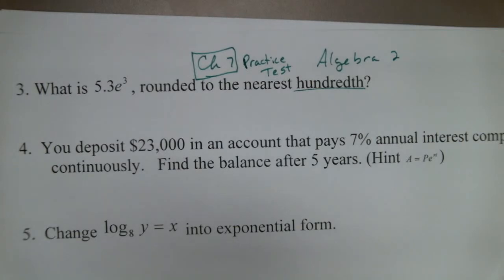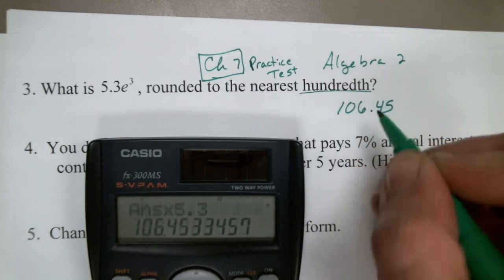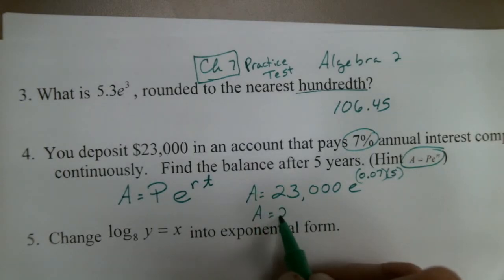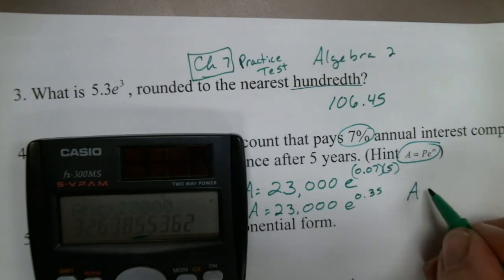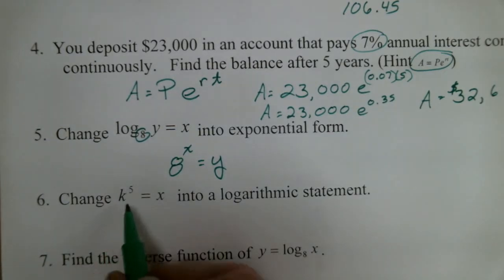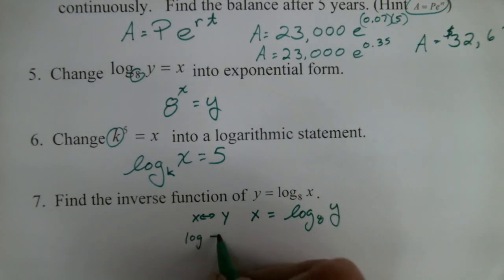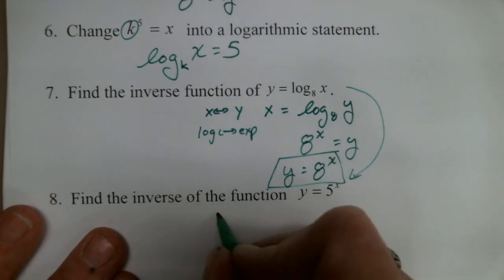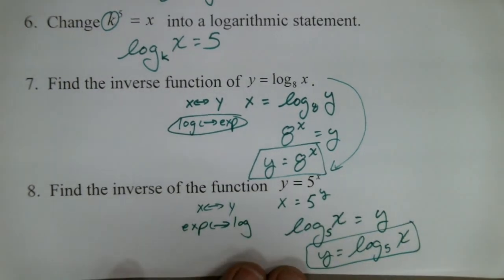Algebra 2 Chapter 7 Practice Test Solutions #3-8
Solutions to the Algebra 2 Chapter 7 Practice Test, problems #3-8